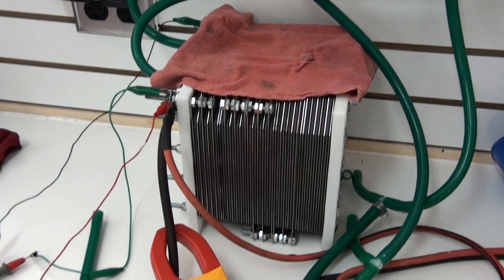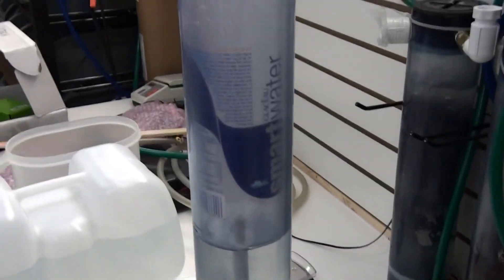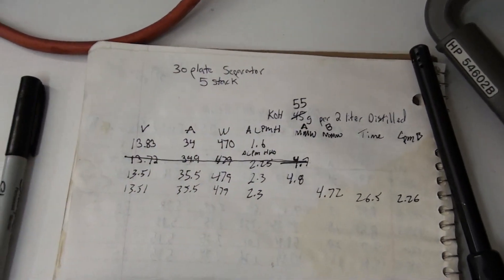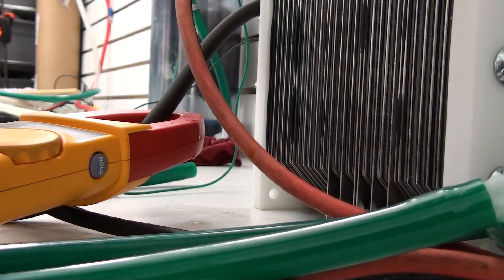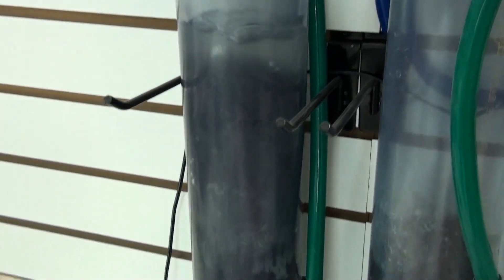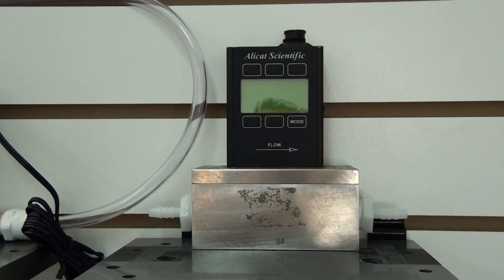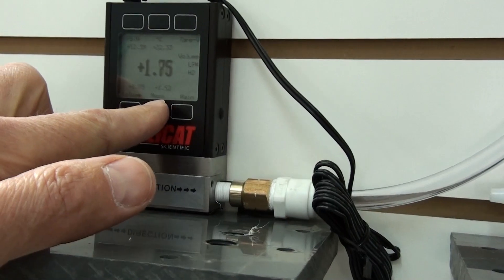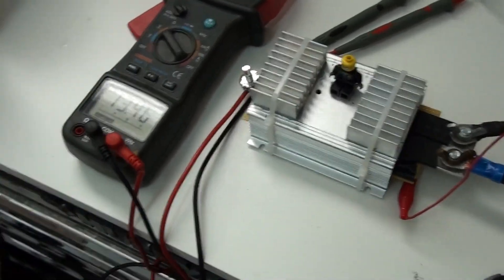separator 1.17 Public. Hydrogen O separator, prototype High current PWM and new Alicat flow meter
Another look at the retail 8x8" separator cell. Uses real PEM's.
First look at 100 amp PWM and 25 lpm Alicat flow meter.